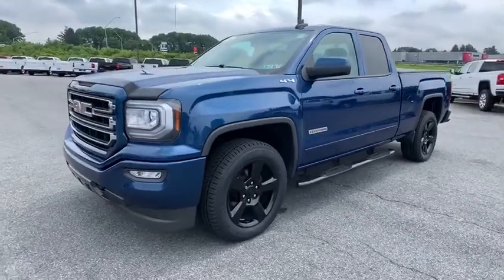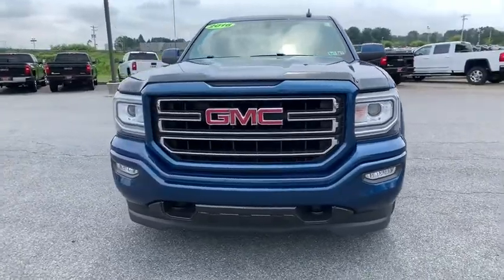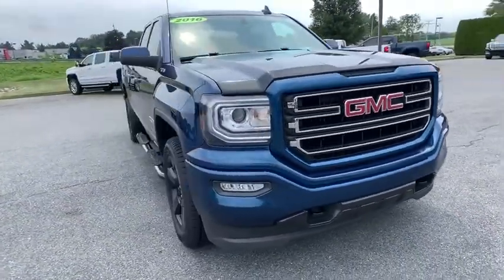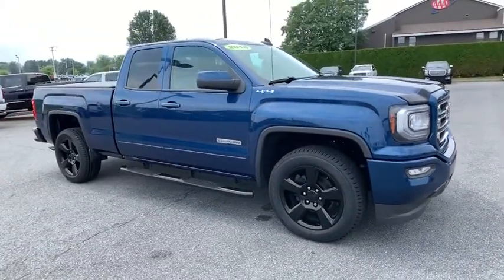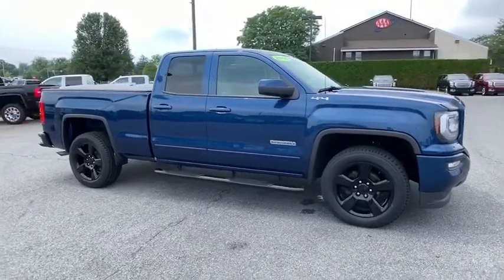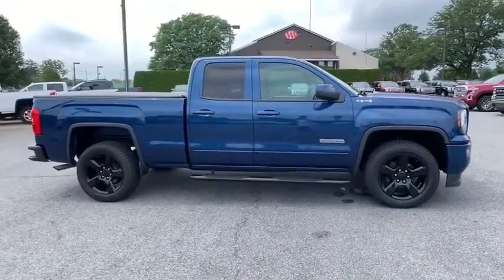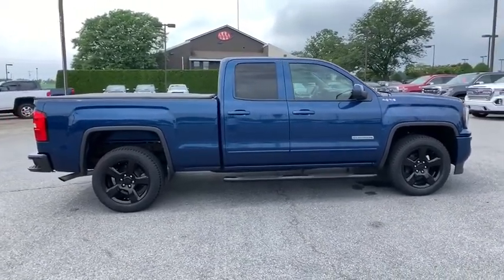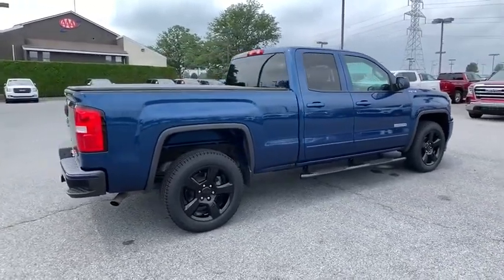2016 GMC Sierra 1500 Easton, Allentown, Bethlehem, Hellertown, PA, Phillipsburg, NJ 490310A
Stone Blue Metallic Used 2016 GMC Sierra 1500 available in Easton, Pennsylvania at Star Buick Easton. Servicing the Allentown, Bethlehem, Hellertown, PA, Phillipsburg, NJ area.
2016 GMC Sierra 1500 Elevation - Stock#: 490310A - VIN#: 1GTV2LEC5GZ226318

2016 GMC Sierra 1500 Elevation EcoTec3 5.3L V8 Extended Cab 6-Speed Automatic Electronic with Overdrive BluebrbrbrLehigh Valley's Largest GM Dealer! Star is a family owned and operated dealership that has been serving our area for over 37 years. With 3 locations we have over 600 Cars to Choose from!
Wheels: 17 x 8 Painted Steel,40/20/40 Front Split Bench Seat,Cloth Seat Trim,Radio: AM/FM Stereo w/4.2 Diagonal Color Display,Heavy Duty Suspension,Graphite-Colored Rubberized-Vinyl Floor Covering,Solar Absorbing Tinted Glass,3-Passenger Full-Width Folding Rear Bench Seat,Single-Zone Air Conditioning,Black Manual Outside Mirrors,150 Amp Alternator,3.5 Diagonal Monochromatic Display D.I.C.,6-Speaker Audio System,Front Frame-Mounted Black Recovery Hooks,4-Wheel Disc Brakes,Display: analog,Air Conditioning,Electronic Stability Control,Tachometer,Voltmeter,ABS brakes,AM/FM radio,Brake assist,Bumpers: chrome,Delay-off headlights,Driver door bin,Dual front impact airbags,Dual front side impact airbags,Front anti-roll bar,Front reading lights,Front wheel independent suspension,Fully automatic headlights,Low tire pressure warning,Occupant sensing airbag,Overhead airbag,Overhead console,Passenger door bin,Passenger vanity mirror,Power steering,Power windows,Radio data system,Rear reading lights,Rear seat center armrest,Rear step bumper,Speed control,Speed-sensing steering,Tilt steering wheel,Traction control,Trip computer,Variably intermittent wipers,High-Intensity Discharge Headlights,Front Center Armrest w/Storage,6 Speakers